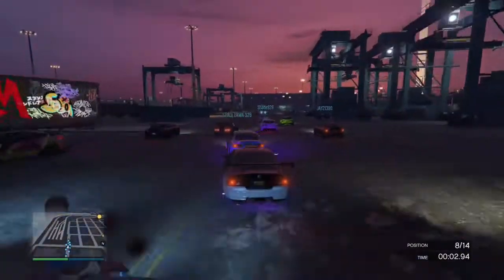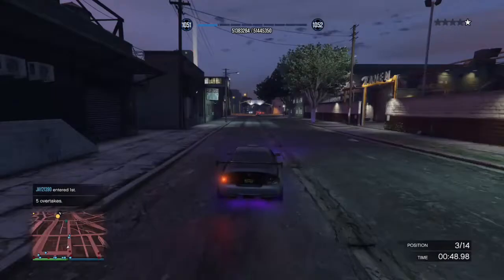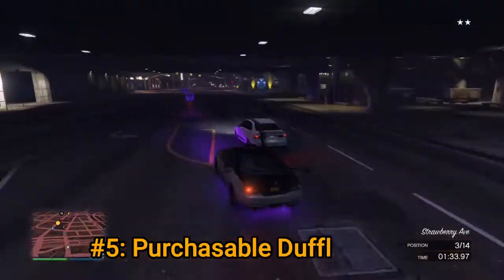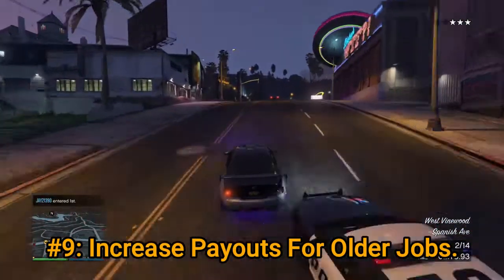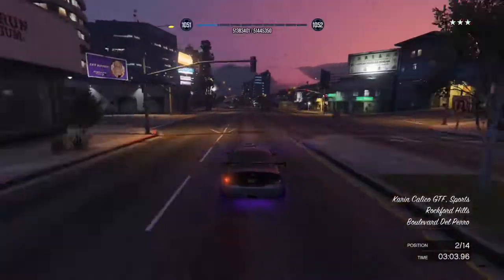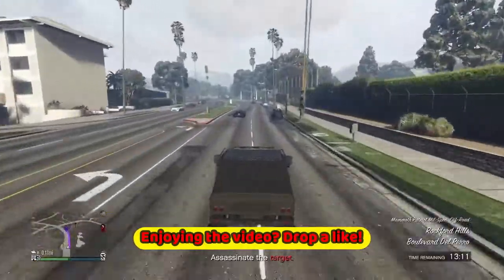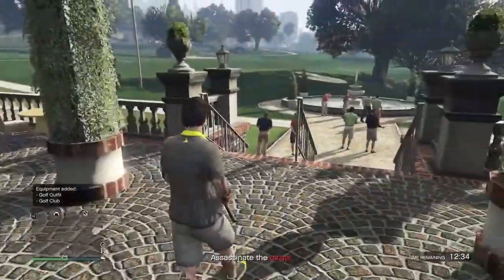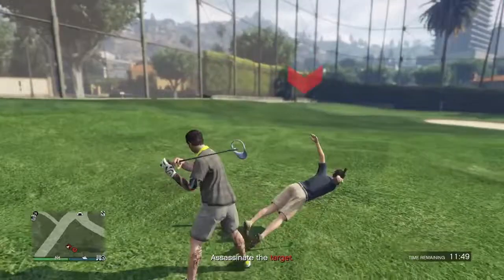17 Things We NEED In Expanded & Enhanced! | My WISHLIST! } Darkzy Talks (GTAV)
IN this video I go over things that I would love to see in GTAV: Expanded & Enhanced edition. If Rockstar insists on trying to sell us this damn game again for a 4th time, they better have at least half of what is mentioned in this video. Otherwise it's not going to be worth purchasing.

Thank you so very much for watching, and as always... HAVE A METAL DAY!

(Background)
North Yankton Soundtrack
(Outro)
"It Dwells In Me" by All That Remains
"Indifference" by AKnewGod

This video IS NOT intended for children! The video contains gameplay of an M-Rated game! I'm not your daycare, please be a good parent and know what you kid's are watching!